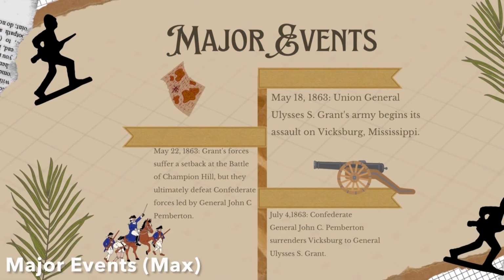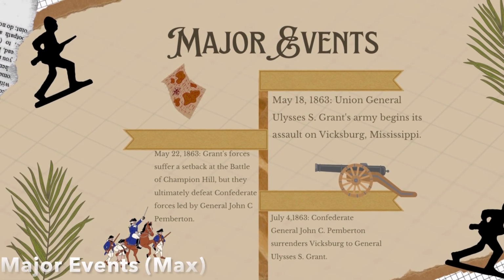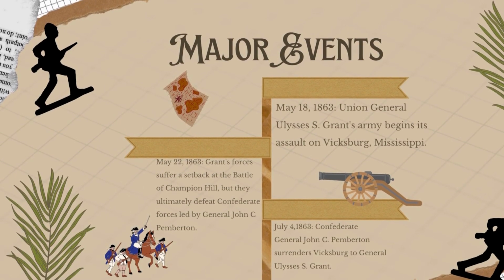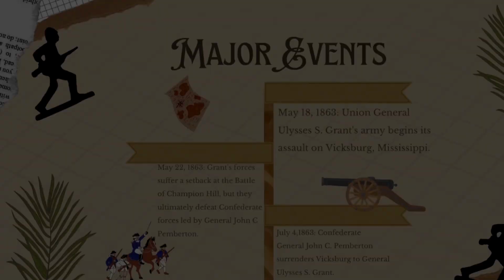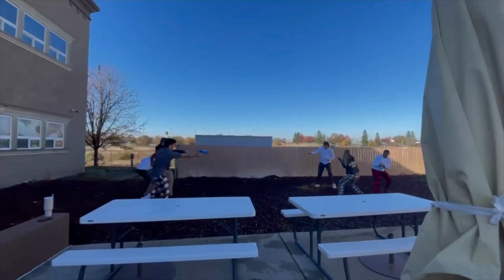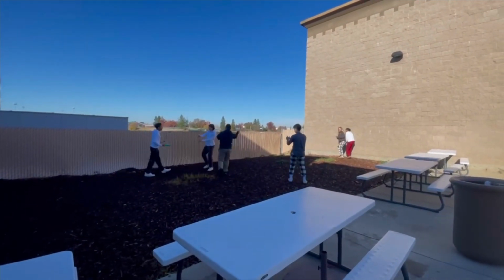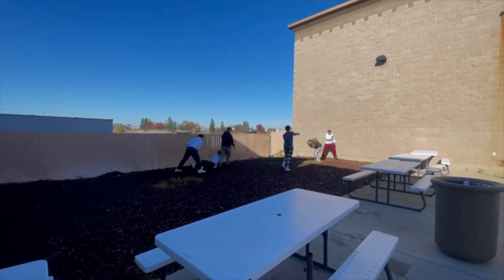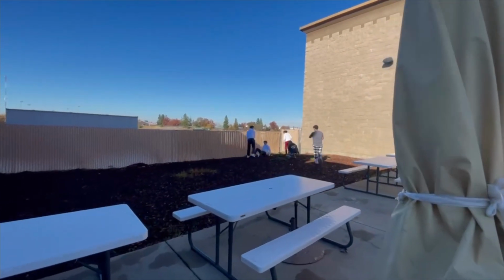History project 2023- Battle of Vicksburg